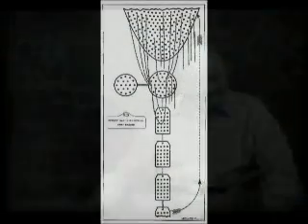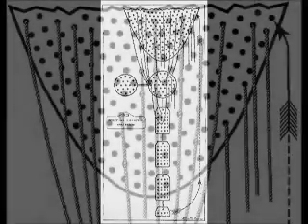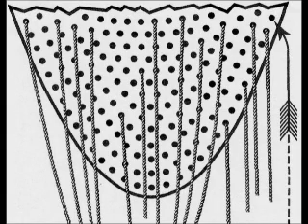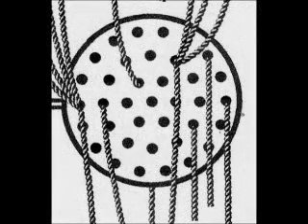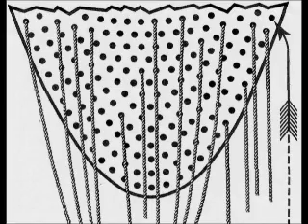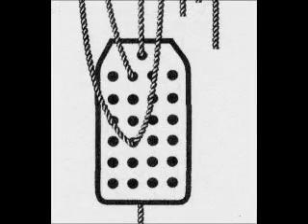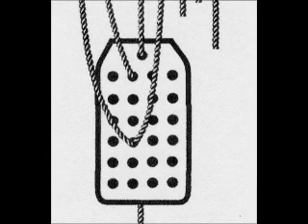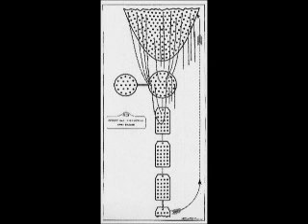Alfred Korzybski - Historical Note on the Structural Differential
Alfred Korzybski talks about his famous model called the Structural Differential, which describes the human abstracting process.  Edited by Steve Stockdale.